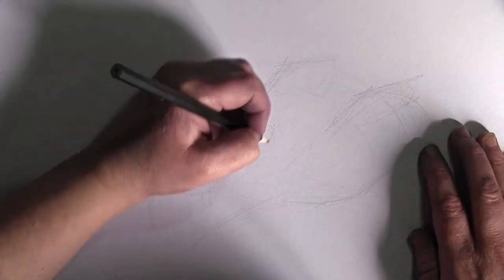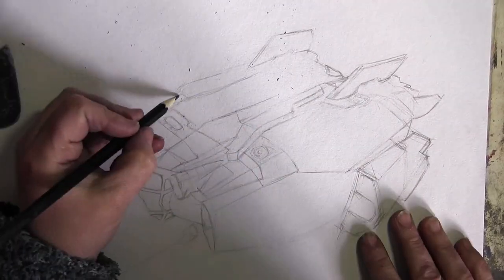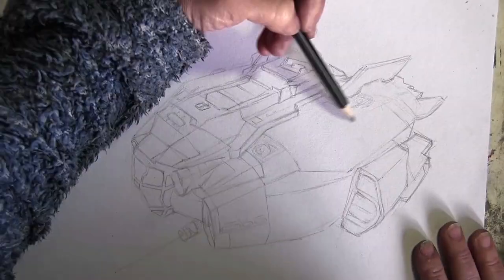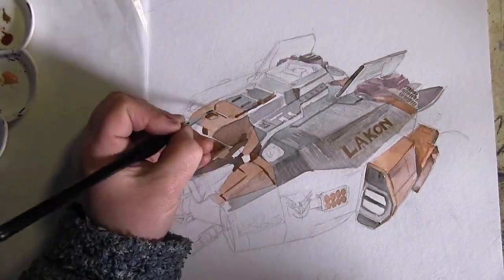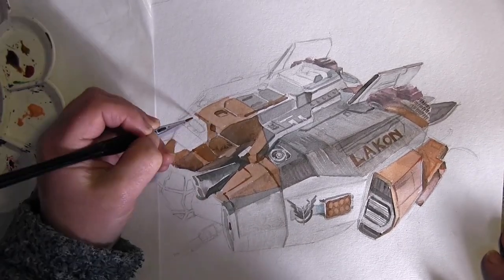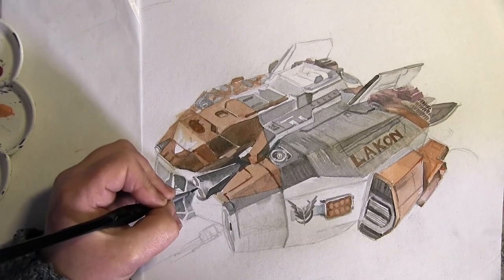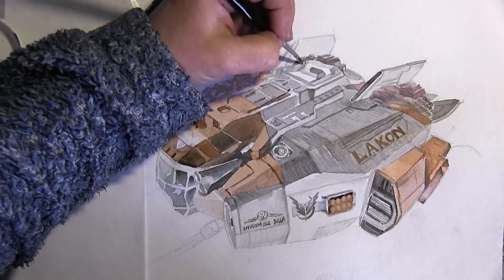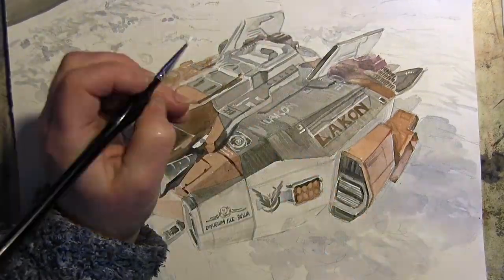The Orange Keelback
a painting of Cmdr Arrok Trarr's Keelback with music by ToCoSo featuring Heli